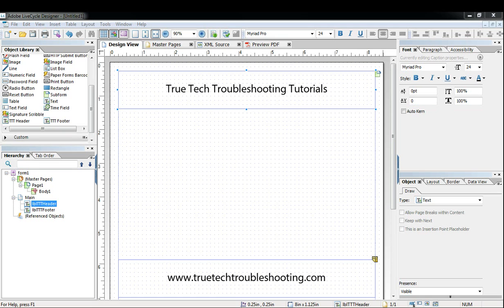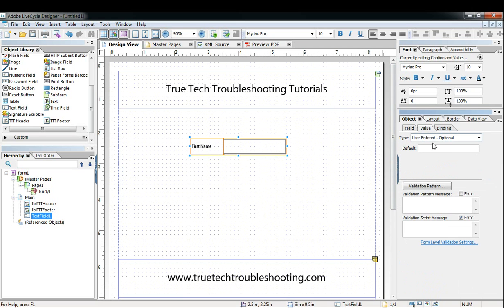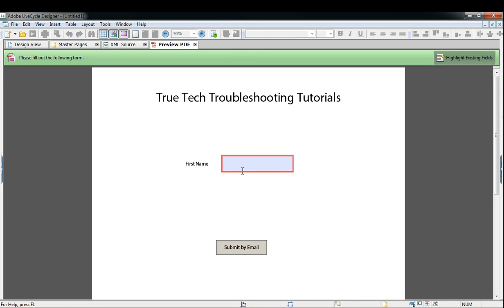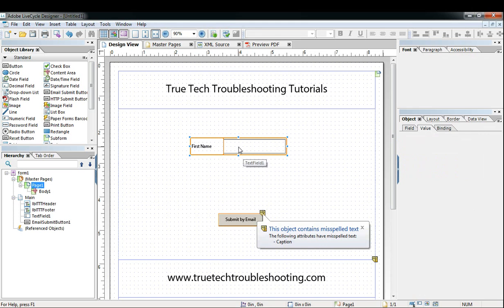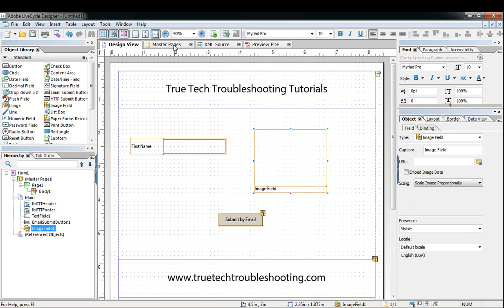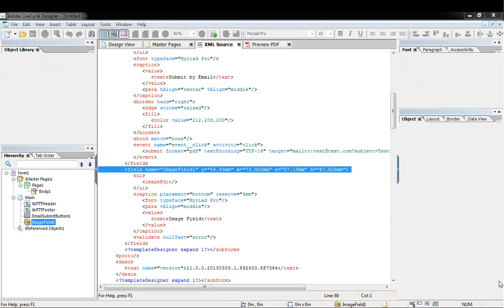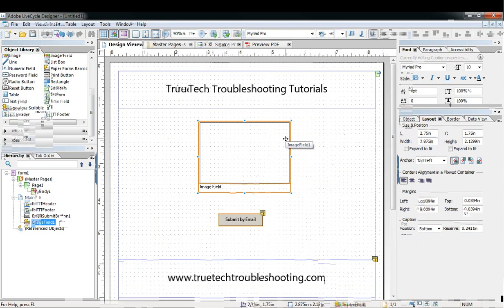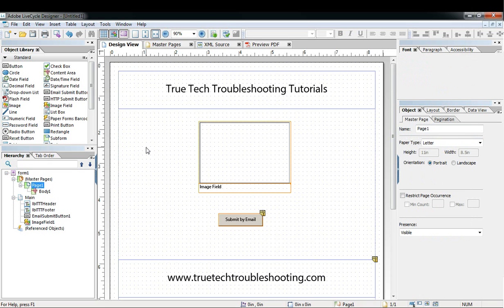Using Required Fields in Adobe LiveCycle Designer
How to create forms with an email submit button that require the users to completely fill out the form before being allowed to submit it.